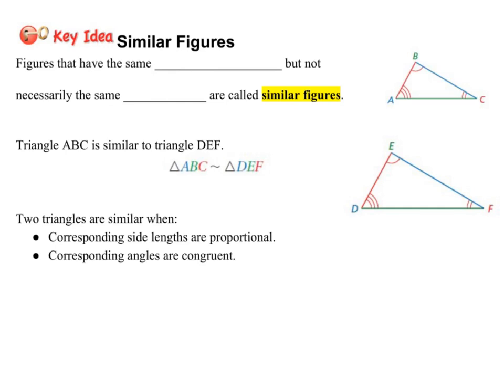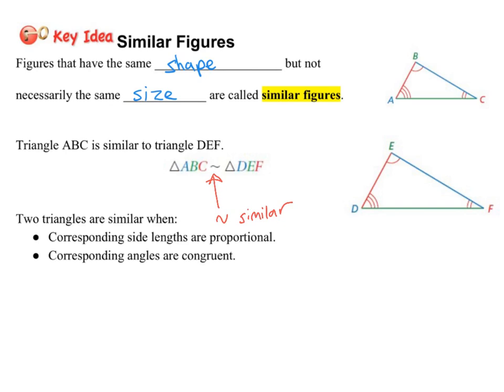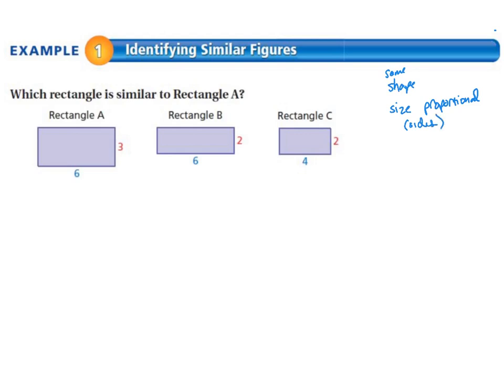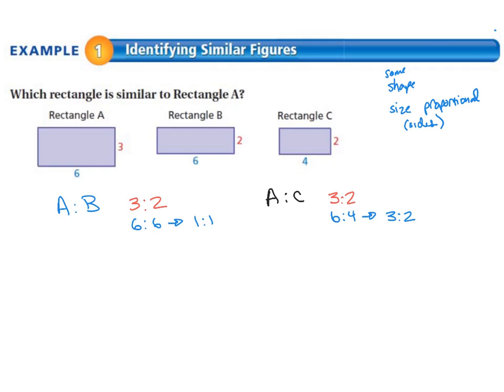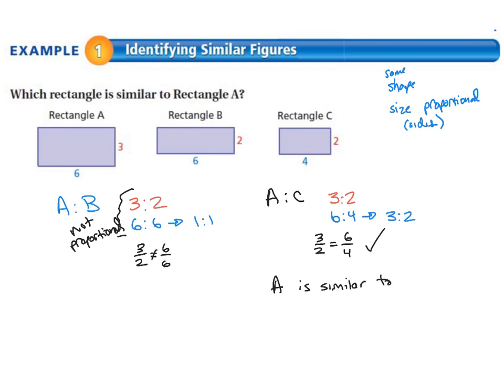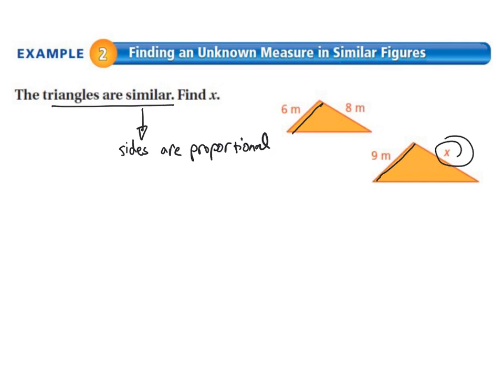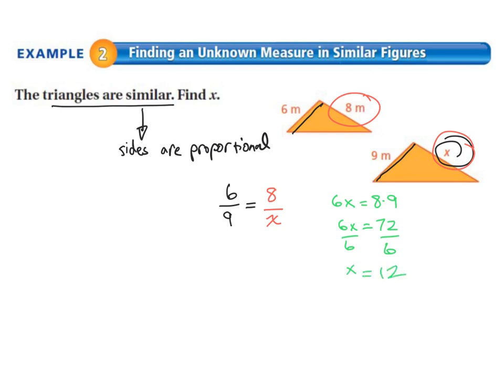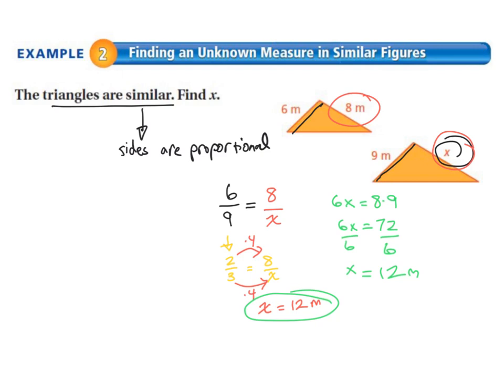11.5 - Similar Figures